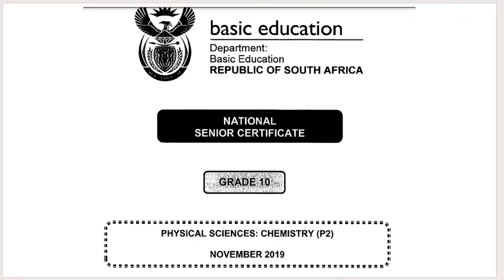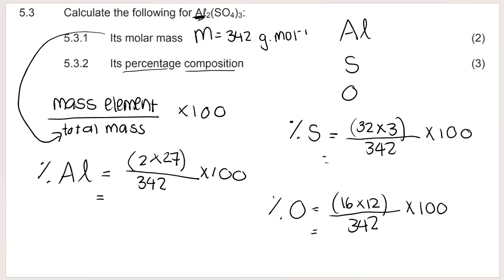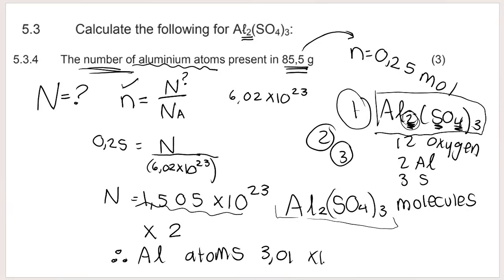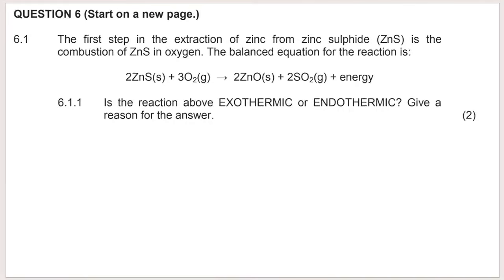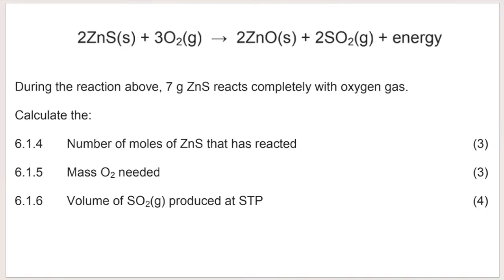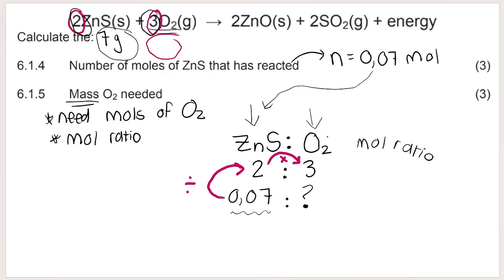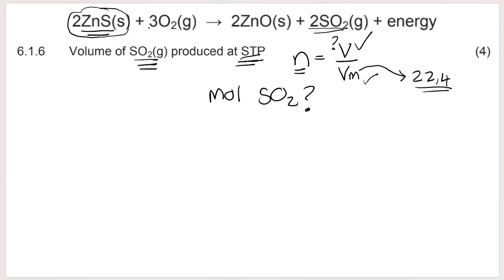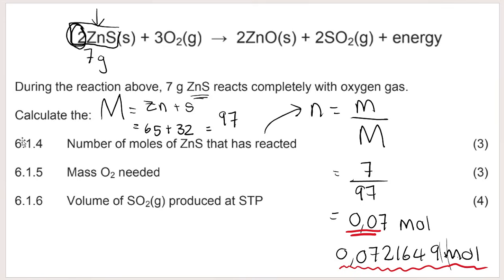Grade 10 Chemistry: Stoichiometry Exam Questions (Quantitative aspects of chemical change)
Exam questions mostly on Stoichiometry for grade 10 Physical Sciences learners!

I am a qualified Physical Sciences and Maths teacher, currently teaching in South Africa. I am here to help with Maths and Science!